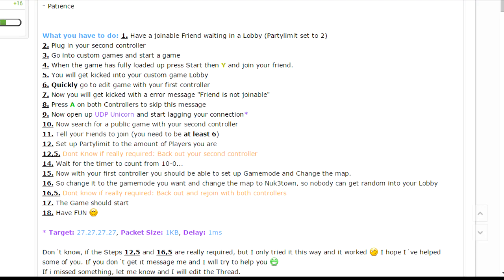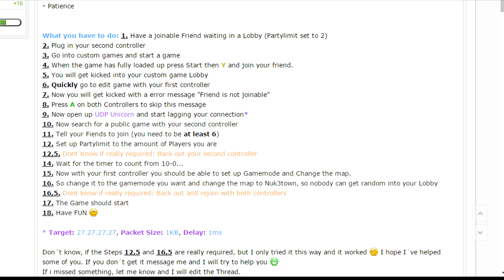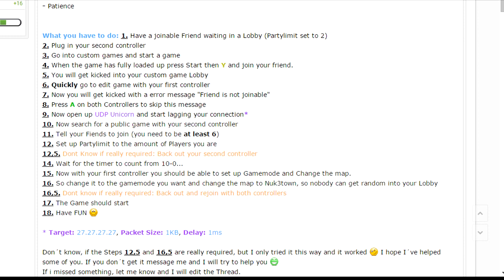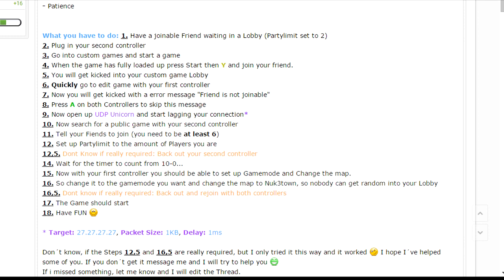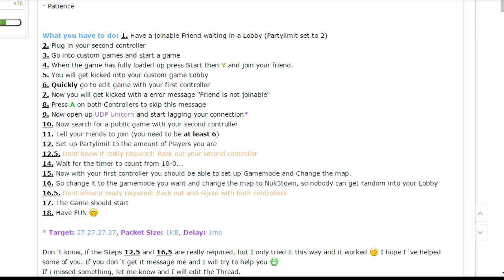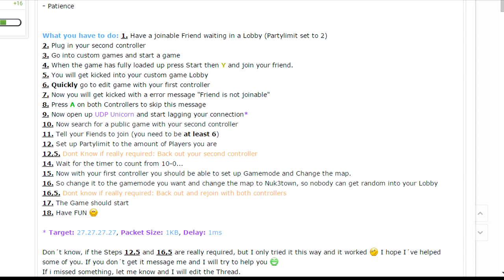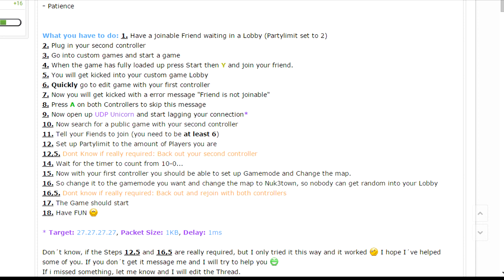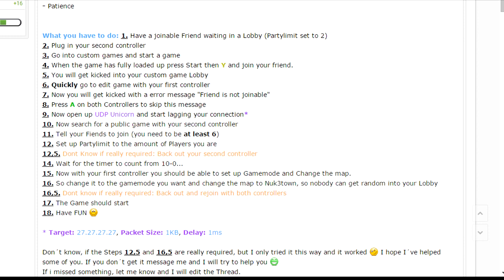Black Ops 3 Bot Lobby Glitch AFTER PATCH! | Black Ops 3 Custom Games Glitch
In this video I explain how to do the Black ops 3 bot lobby glitch, This black ops 3 bot lobby glitch needs to be patched asap before it gets out of hand. What this black ops 3 bot lobby glitch does is it allows you to set any custom game mode onto an online lobby, allowing you to have unlimited lives on search and destroy and spawn kill the enemies and level to 55 within 30 minutes. This is a crazy Black ops 3 bot lobby glitch and I'm glad I could be able to post this black ops 3 bot lobby glitch tutorial for you guys!

Like My Google Plus Account!!

Yo What Up Guys! Shooks here, But you already know that! My name is iShooks, Known as Shooks or Shooks OG on xbox live. If you didn't, Please comment and tell me why so I can fix my mistakes and become a better youtuber. I appreciate all of the love and support and I can't wait to grow more. My name is Shooks and I'll see you guys in the future, Peace!